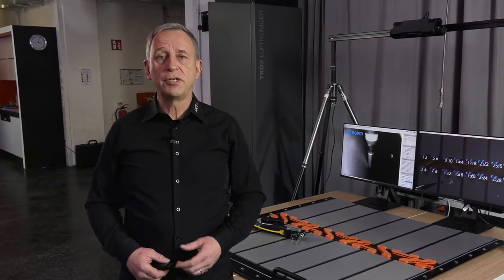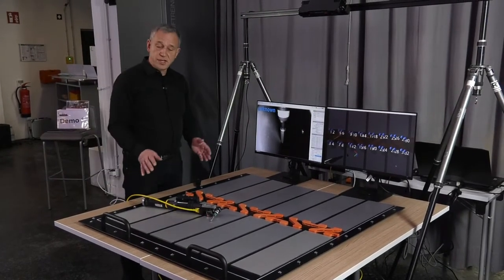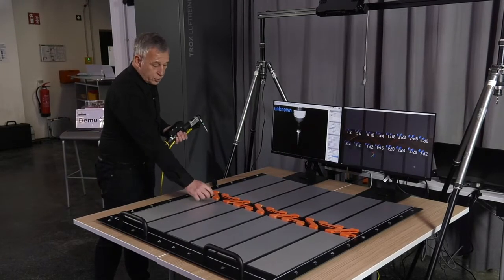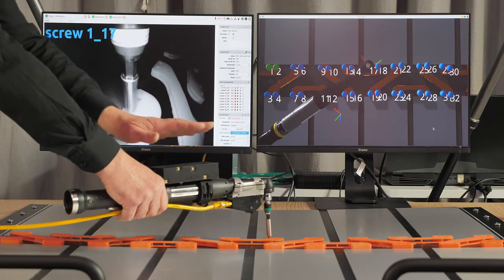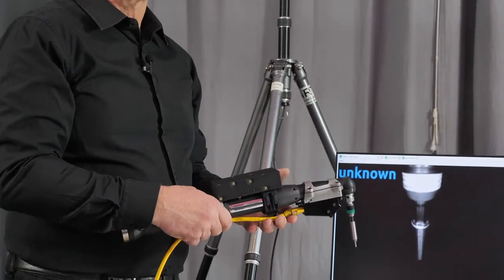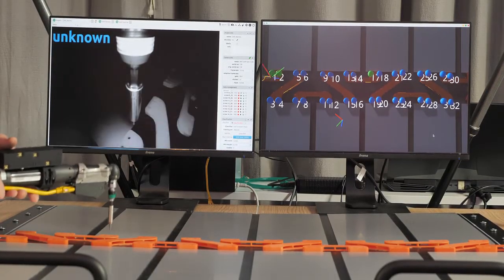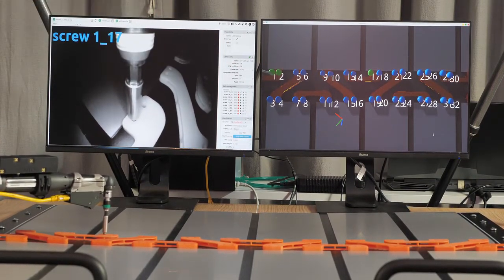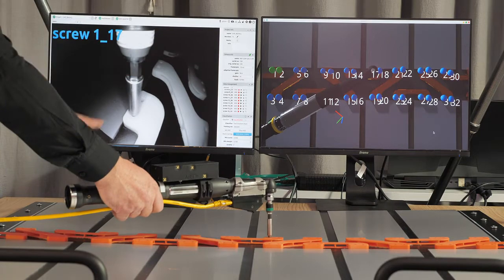ART Tool Tracking systems optimize production processes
Do you already benefit from Tool Tracking systems in your production process?
Are you aware of how valuable they can be, because they can optimize your assembly sequences and thus save you time and money?

Currently we offer two approaches for Tool Tracking solutions:
1. ART‘s solution with VERPOSE®  -  Easy-to-use image recognition.
The small and robust VERPOSE® camera mounted on the tool detects critical assembly screw positions.  It enables preventing assembly mistakes by controlling and identifiying the sequence and screw positions. By using an AI software, the screw positions, trained in a short setup process, will then be able to recognize accurately and robustly.

Our cableless VERPOSE® version VERPOSE/TI is closely interacting with the tool to achieve maximum performance in a compact shape.

2. ART‘s solution with DTRACK - Marker-based tool tracking.
For table-like assembly situations ART provides an industrial version of its well-known DTRACK. Our DTRACK solution identifies the critical positions of the handheld tool by using reflection-based triangulation and provides accurate 6DOF output from any tool, or even from the assembly location.
A small passive target on the tool enables to track any assembly device with the compact ART optical tracking system.
Moreover, DTRACK can monitor several devices at the same time in the same area.